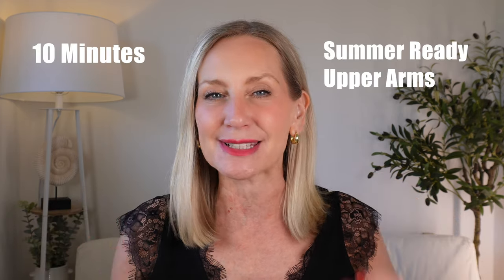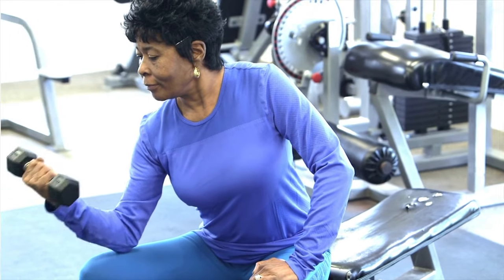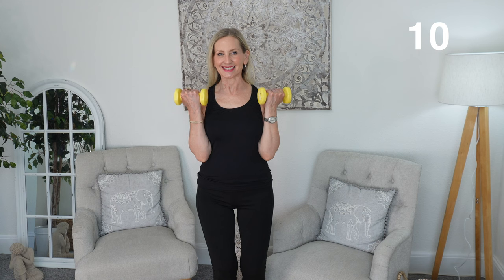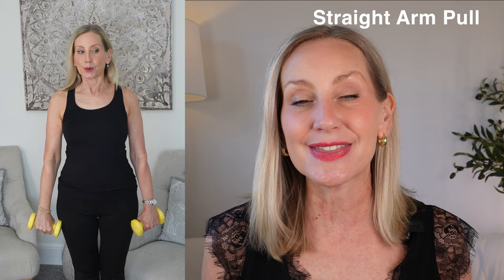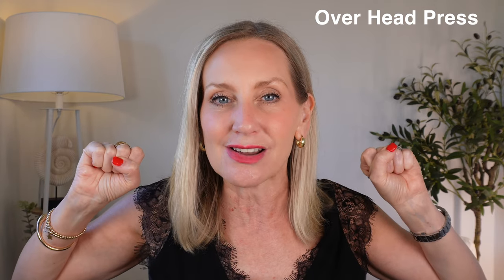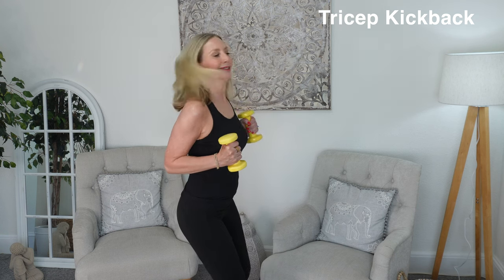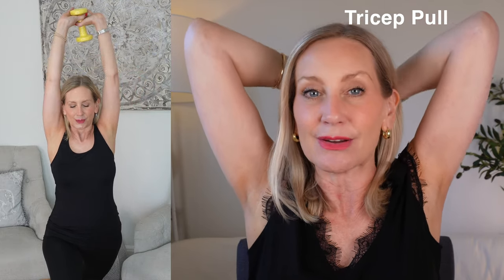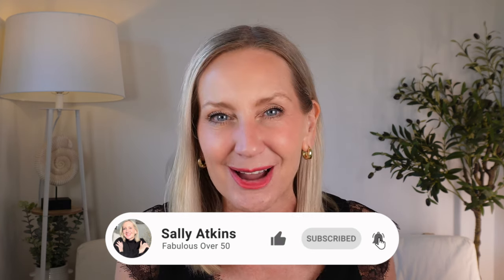FAST TONED UPPER ARMS Workout for Bingo Bat Wings (Women Over 50)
👋 Bye Bye Bat Wings Bye Bye Bingo Wings. 😎 Hello Summer Toned Fabulous Arms.
My 10 Minute Upper Arm workout will help you achieve toned upper arms ready for summer and beyond.

Smoothing Cleanser
Body Brush
Castor Oil
Dumbell Set
Bootcut Leggings
Black Tank

👱🏻‍♀️ About me: UK based Expert Aesthetician and tutor with over 30 years in the beauty industry. 54 years old, naturally fair with normal/sensitive skin. Dress size UK 12 and of average height.